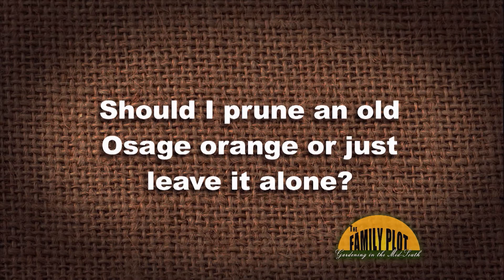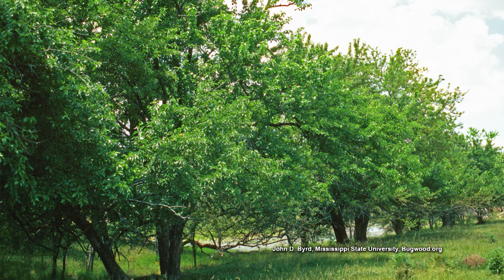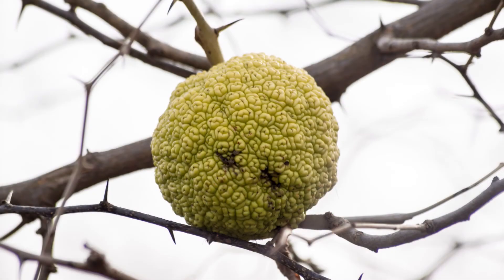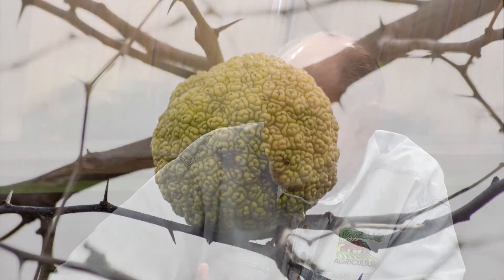Q&A – Should I prune an old Osage orange?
Osage oranges are tough plants with very hard wood. Retired UT Extension Agent Mike Dennison recommends not pruning it unless the limbs are in the way. The wood is good to use for walking sticks or fence posts.